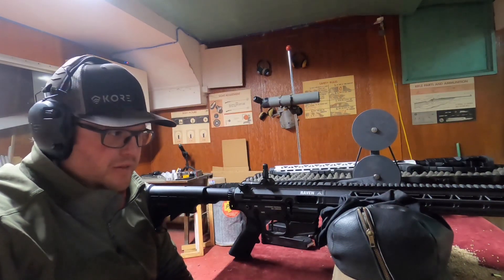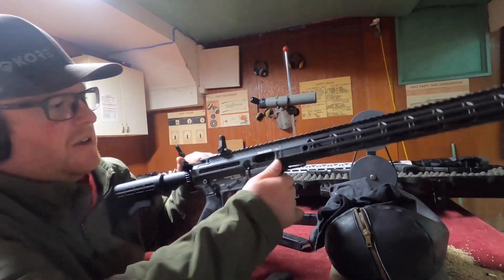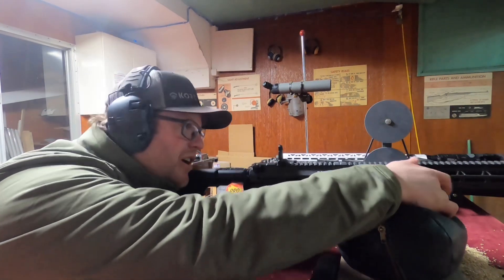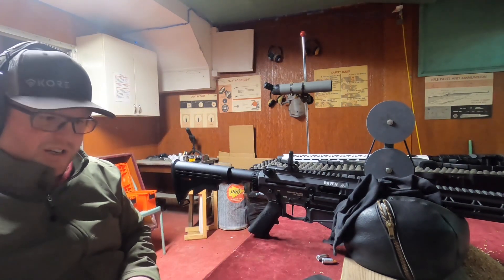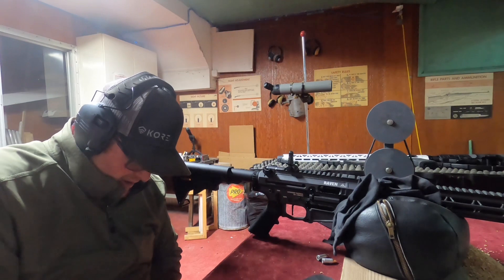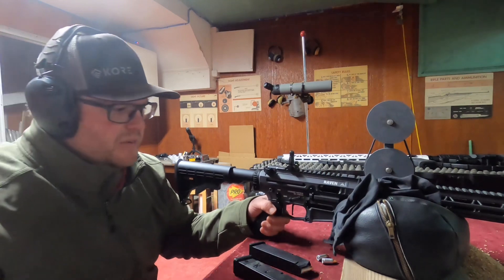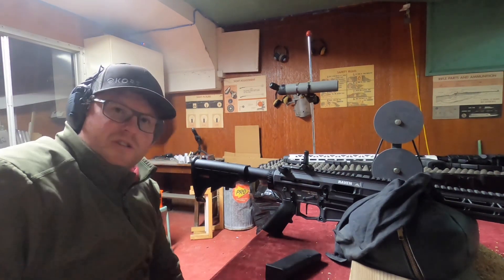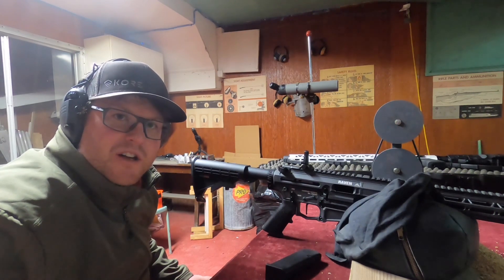Raven 9 / Lockhart Tactical / First Shots / Break in Firing